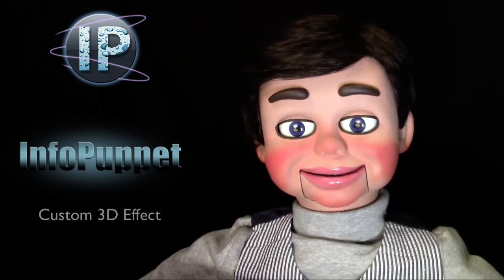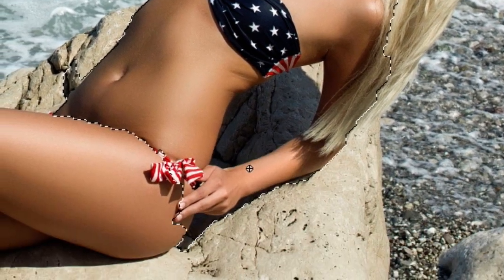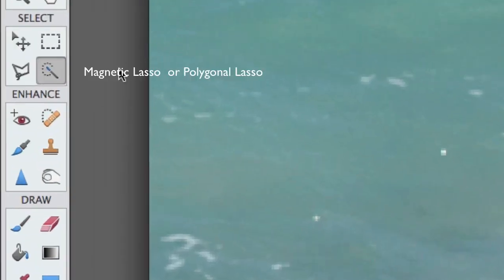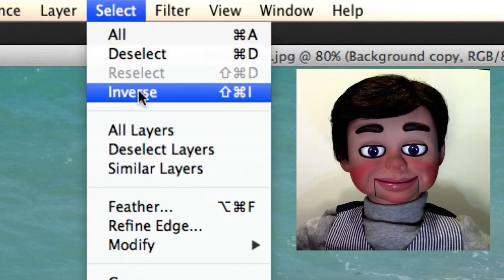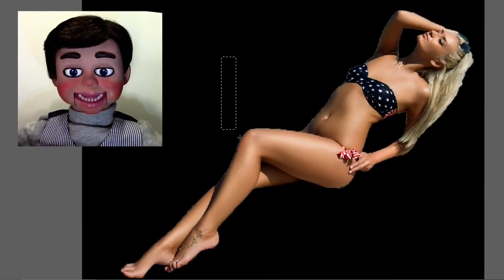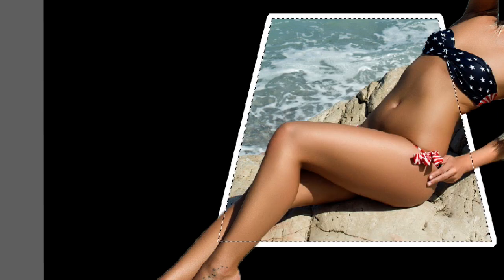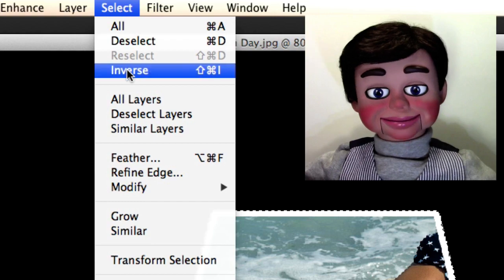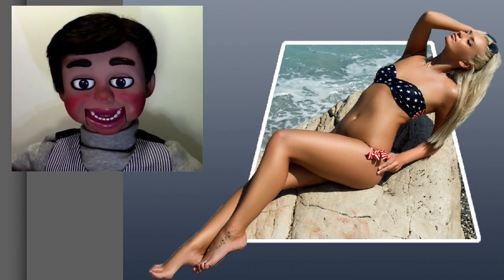How to Photoshop 3D Subjects Photoshop Elements Tutorial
Photoshop Elements Tutorial How To take andy subject or person, isolate them from the background and create a stunning custom 3d Effect. InfoPuppet shows you just how incredibly simple this effect can be!